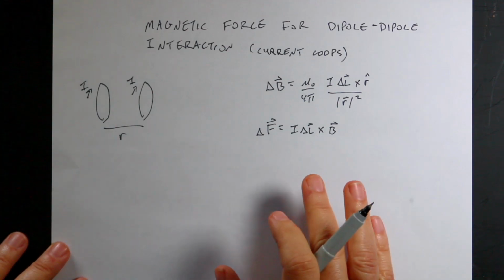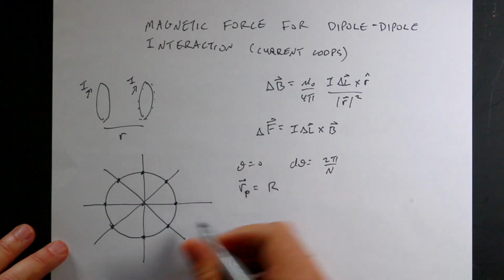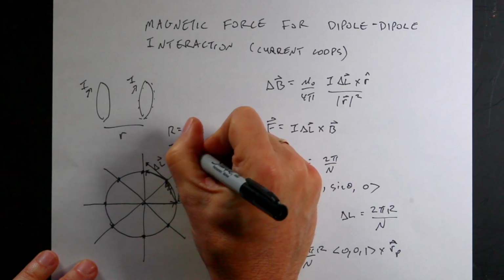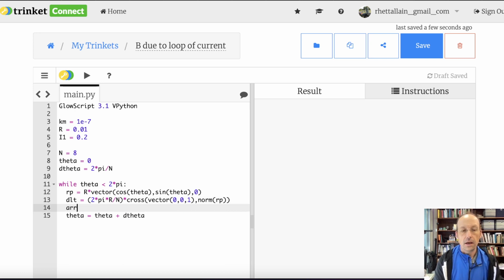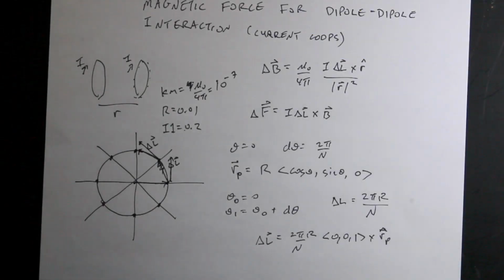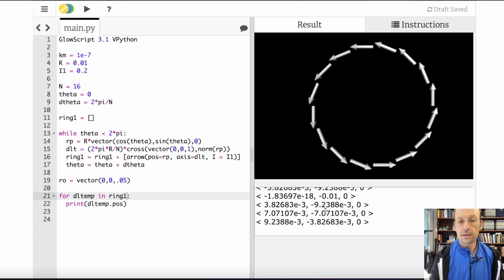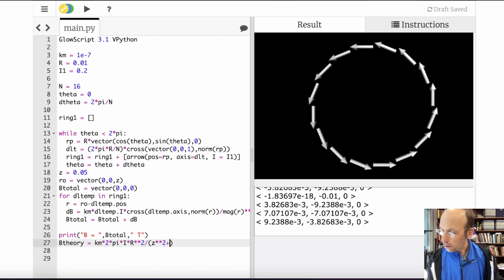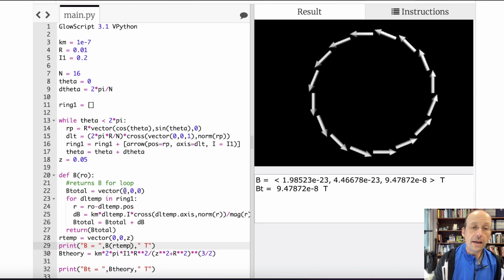Magnetic Dipole-Dipole Force Part 1: Calculating the vector magnetic field.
I want to determine the magnetic force between two loops of electric current.  In this Part 1 video, I create a python function to calculate the vector value of the magnetic field at any location.

Here is part 2 where I calculate the force on a second loop.